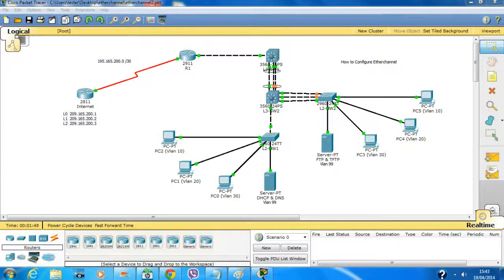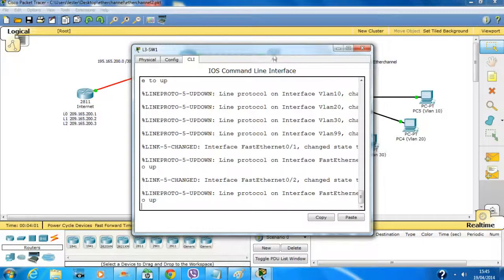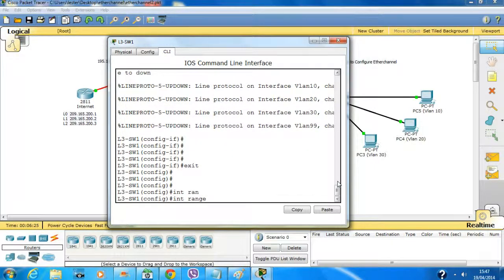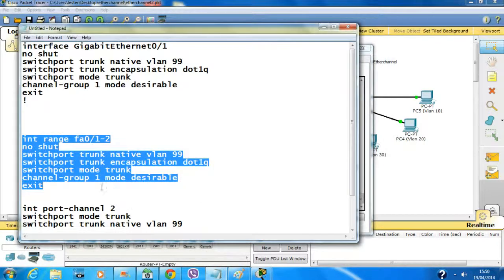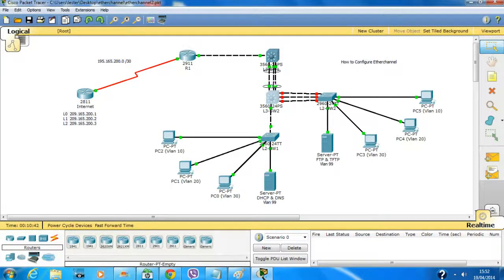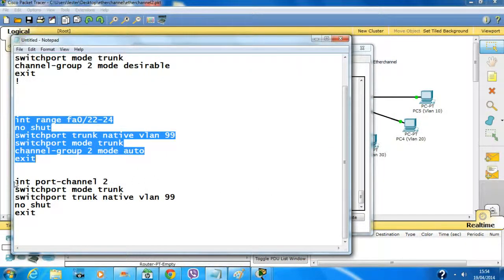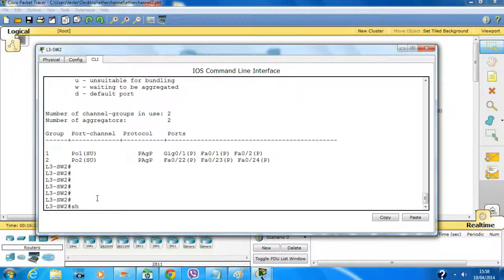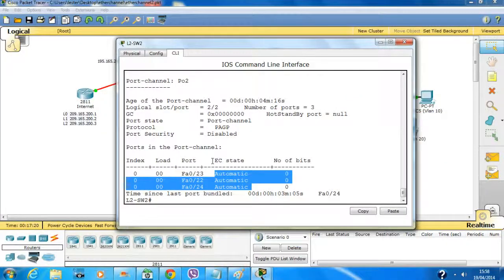How to configure Etherchannel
In this lab i try and explain how to configure etherchannel & explain the different protocols used such as Pagp & Lacp .
below is the link to download this lab file